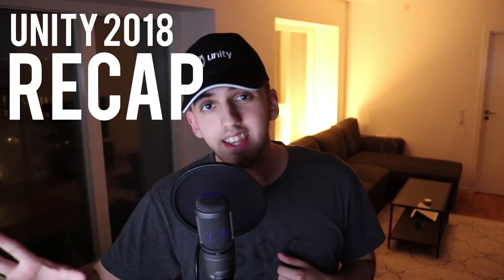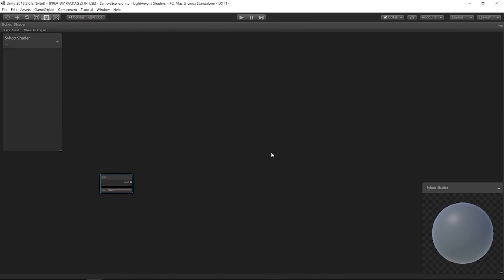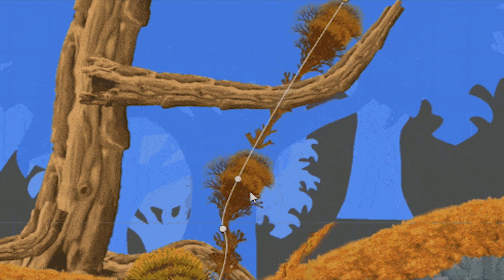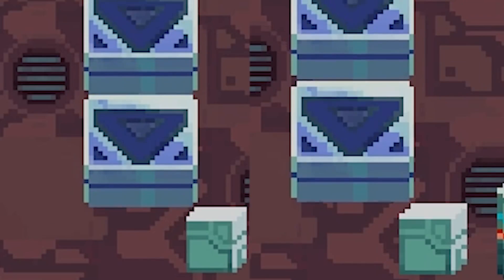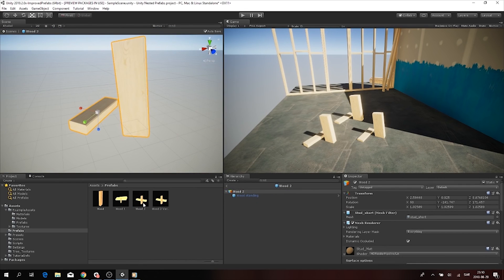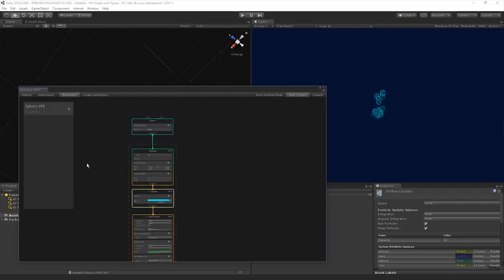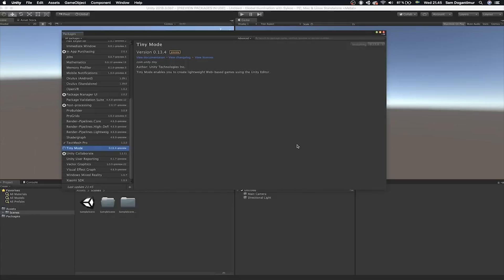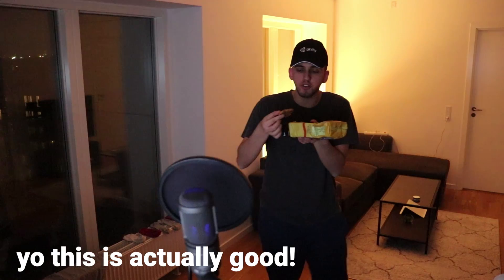UNITY 2018: RECAP – Top Features of Unity 2018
What features were most important to come out of Unity in 2018? Let's check them out, because there were some really outstanding features like the Shader Graph, Pixel Perfect, VFX Graph, Project Tiny or Unity Tiny, and more!

Most will be helpful when you learn the brand new tools in Unity 2019 this year, like the Visual Scripting tool in Unity, the new UI and Theme in Unity, etc. What feature was your favorite of 2018? =)

● Show Notes

Links updating...